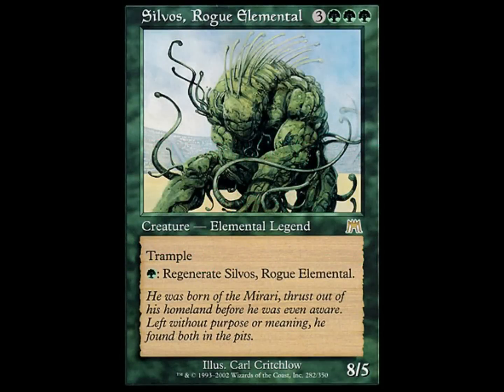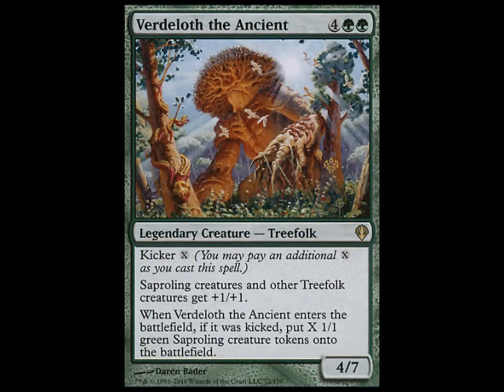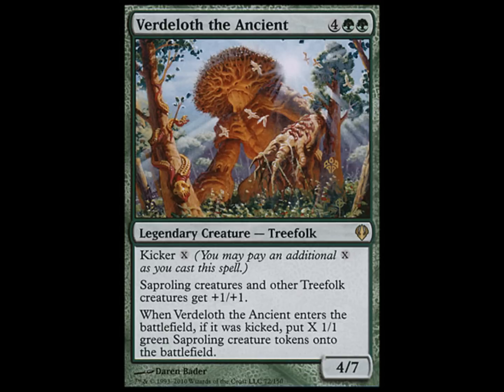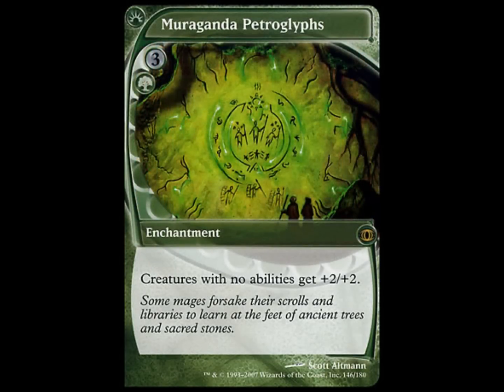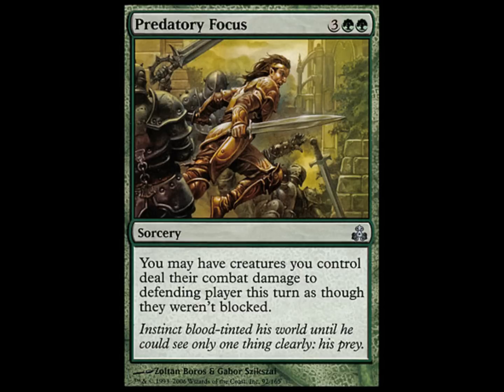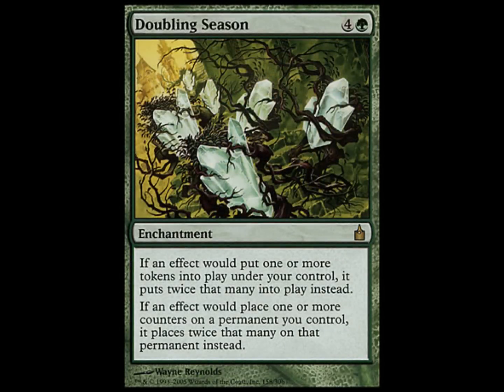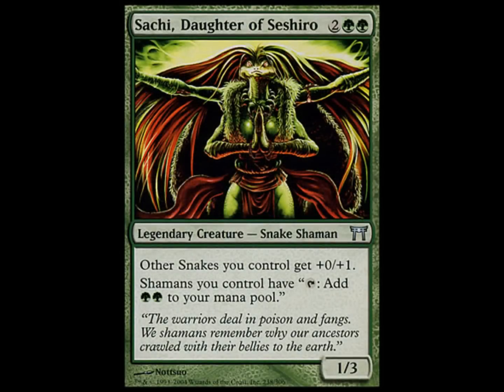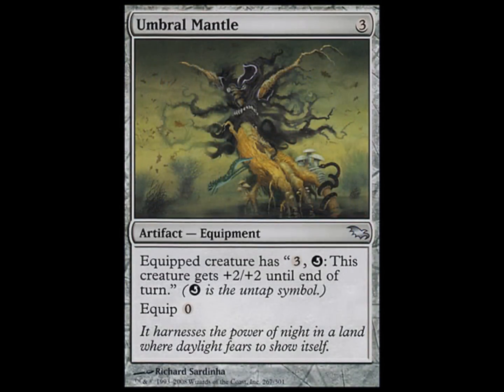Commander/EDH Green Strange Generals.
3rd Video I have made for youtube so I will get better with making them. At this time I am going for the commander/EDH decks and the interactions of friendly play. Each general on this I have seen in real world or online on Cockatrice at least once.